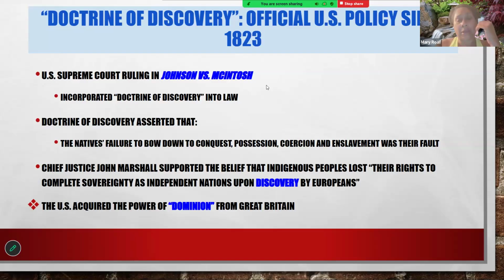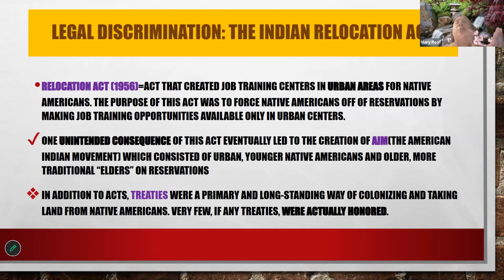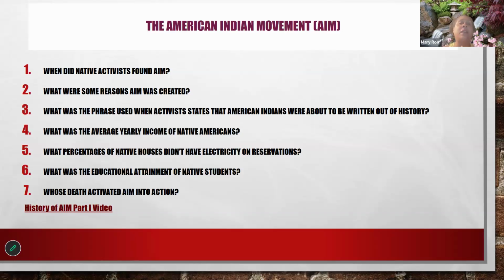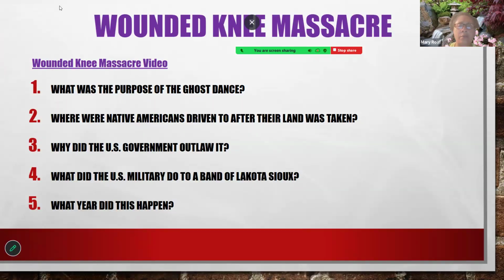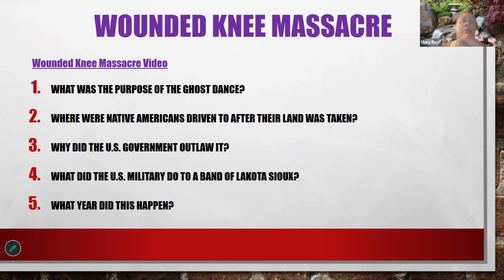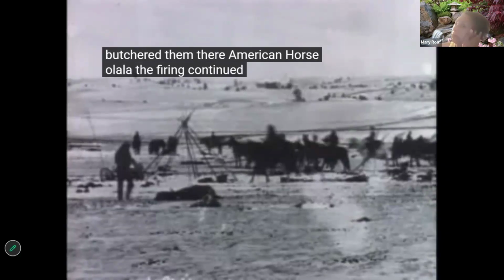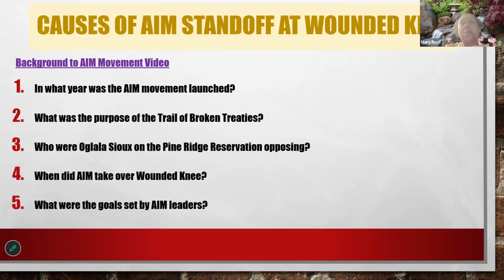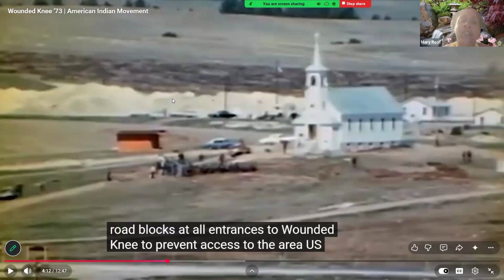Intro to ES Red Power Movement/AIM Video Lecture Part 2